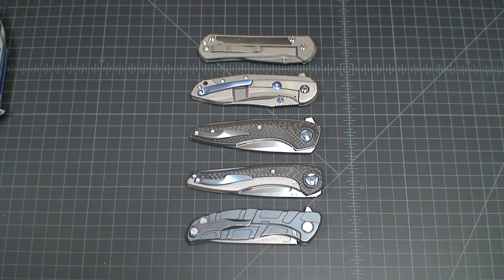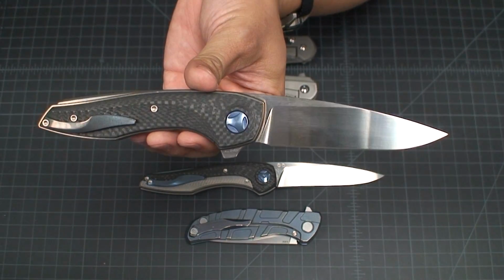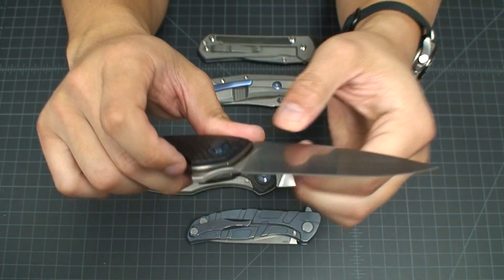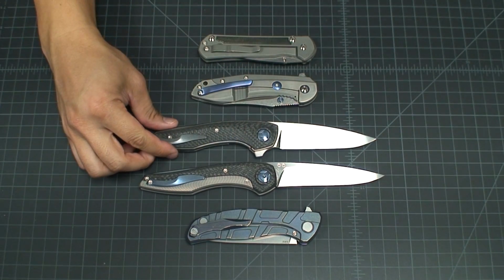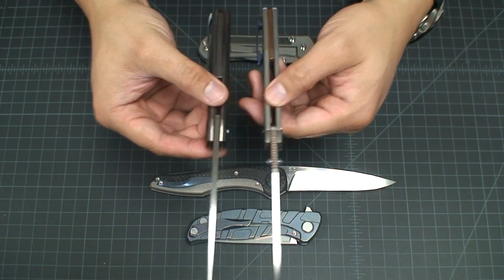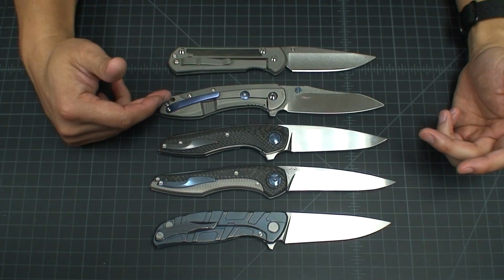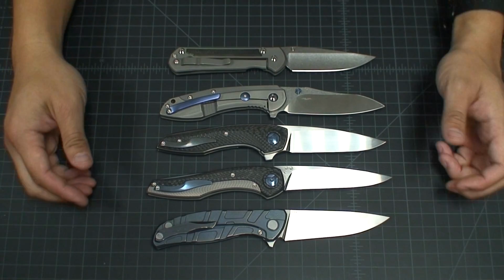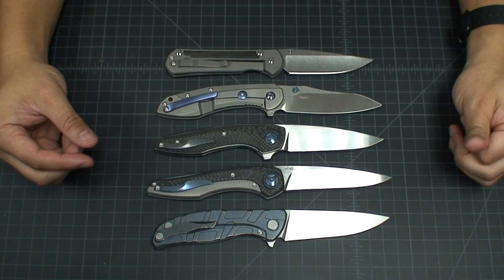Custom Knife Factory Gratch Anton Malyshev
Review and impressions of the Custom Knife Factory Gratch designed by Anton Malyshev. An incredibly well executed knife at an incredible value. Outside of the Decepticon series,all the offerings from CKF have been phenomenal values. And I'd argue that all the knives have been incredible in terms of fit and finish.

The Gratch is a very practical EDC knife and may even fall in the larger size despite being very slim in profile and weight. Flipping this knife is a joy and the materials you get for the money is unreal. definitely worth getting if you can find one I matter where you are in your collecting. You will be pleasantly surprised.